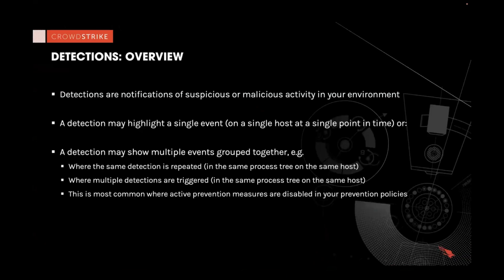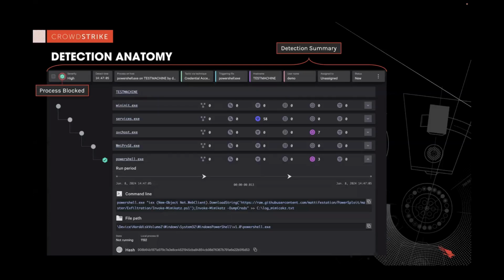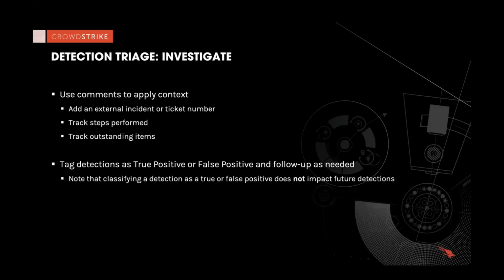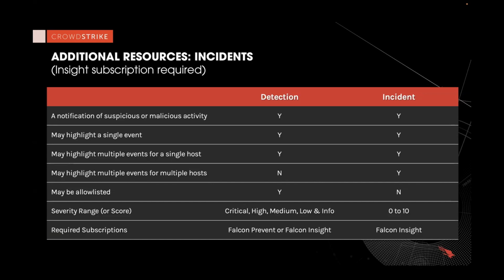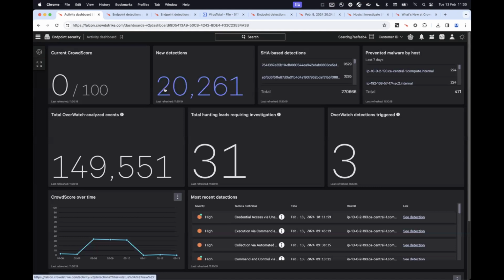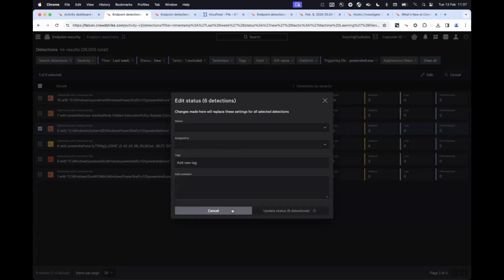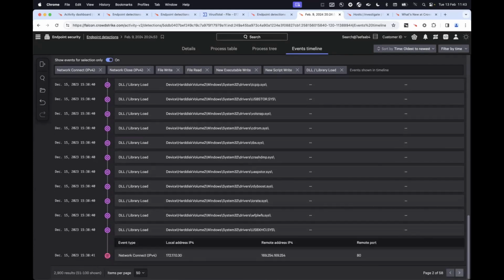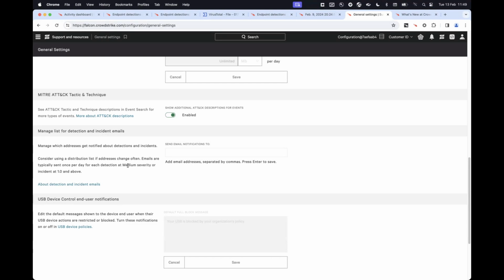CrowdStrike Detection Triage